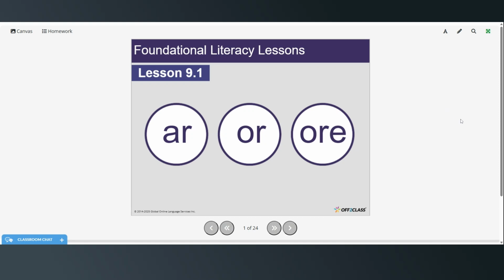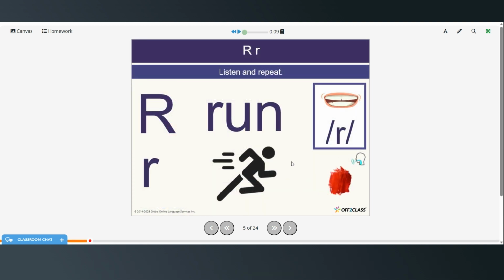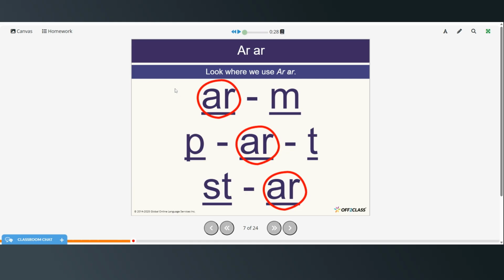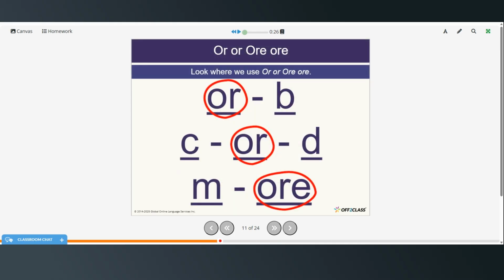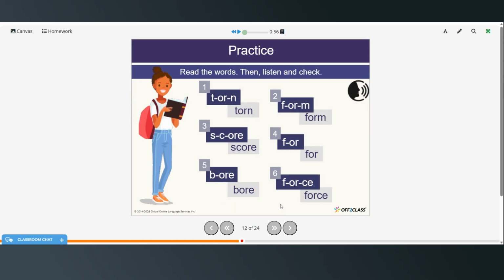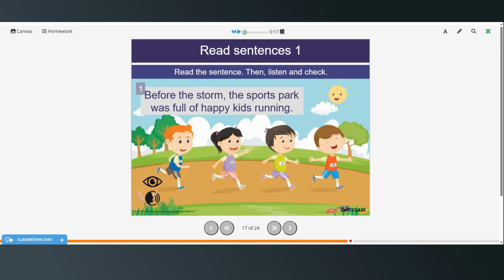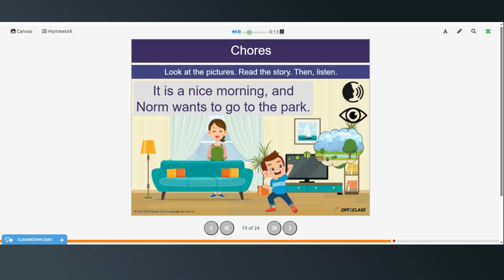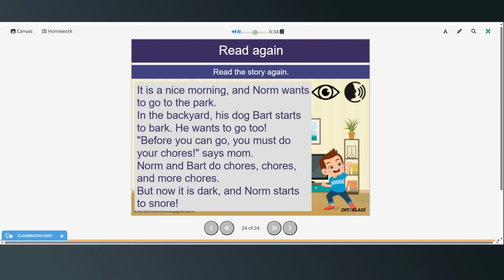Pronouncing AR, OR, and ORE - Adult Basic Phonics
In this lesson, you'll:
✅ Learn how to identify and sound out words that end in AR, OR, and ORE
such as:  star, for, and more